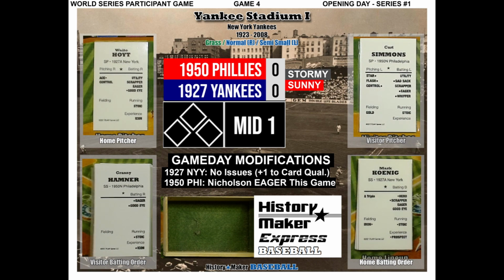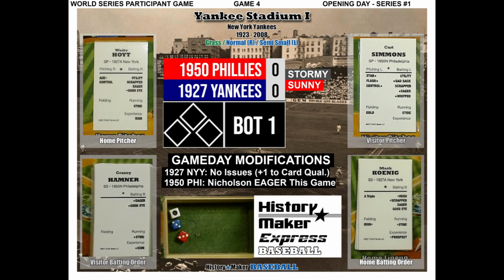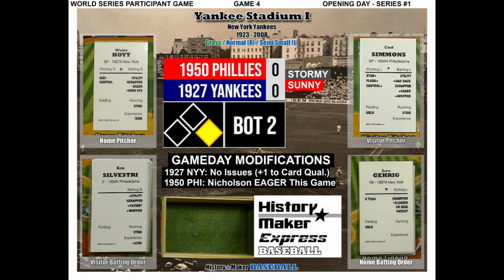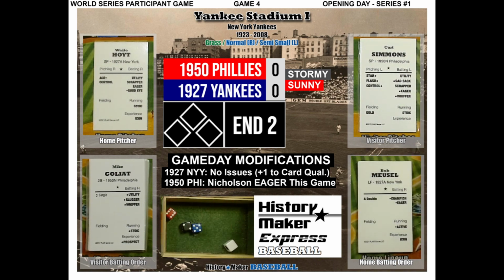1927 Yankees Gauntlet Challenge - Series 1 - Game 4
All Logos in this video come courtesy of sportslogos.net

To Order a Copy of History Maker Baseball Express or to check out the other products from PLAAY Games,

Side Statistics being used in this video are provided by clicking on this link (ONLY CLICK if you OWN a Copy of History Maker Baseball Express)